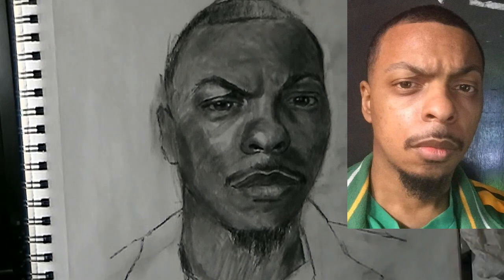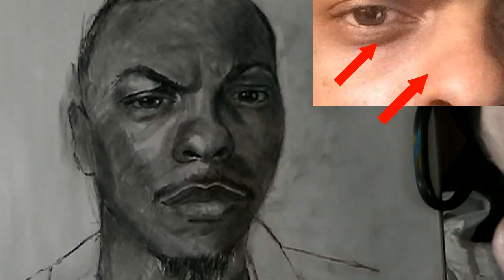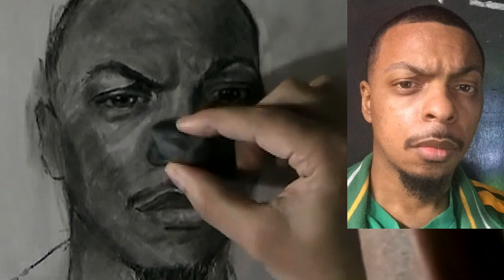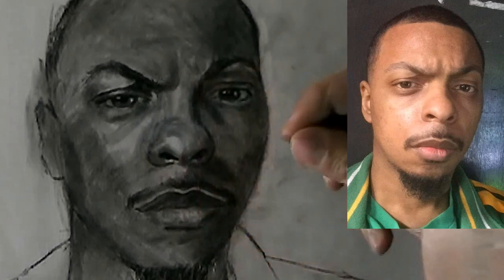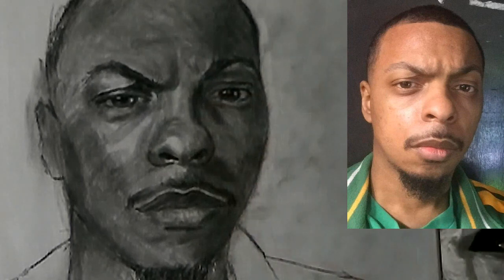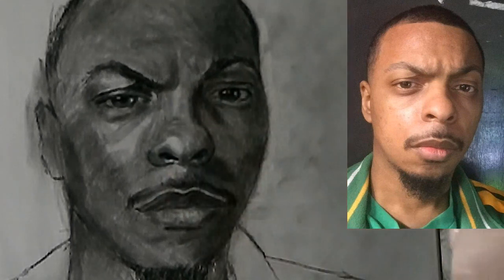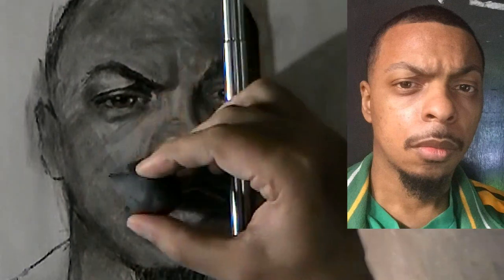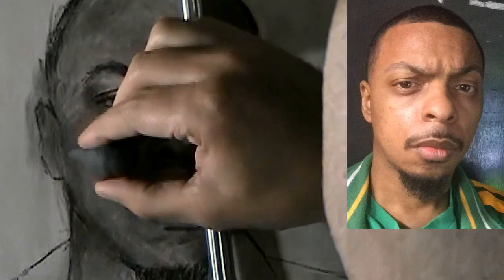Part 3 | My FAST Technique for Realistic Blending Skin Tones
In this THIRD and final video of this portrait study, we focus on how to BLEND the skin tones into a smooth transition.

As beginners, we usually have trouble seeing that our shadows and values are off.   So hopefully this video will help train your eye to see dark and light values differently, and how to OBSERVE the finer details of the portrait.

My style that I'm teaching you does NOT depend on measuring devices, grids, or tracing.   I want you to learn to FREEHAND drawings, because it allows you to have more freedom and creativity.

Materials I use to draw this portrait can be found